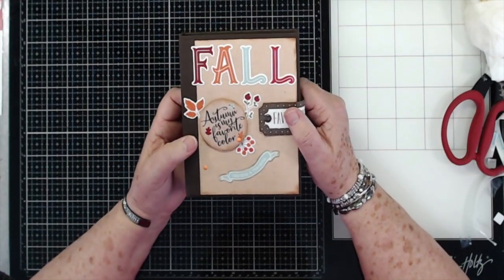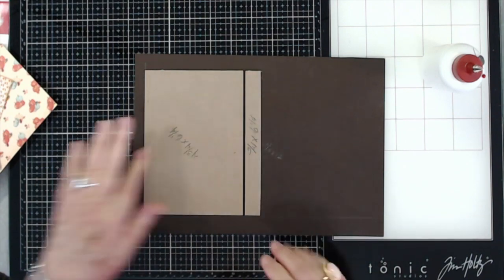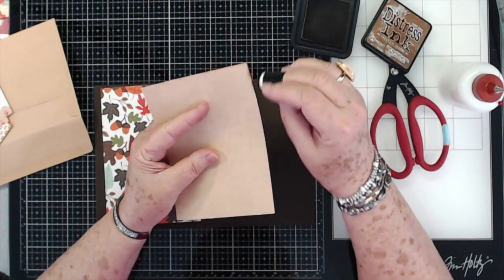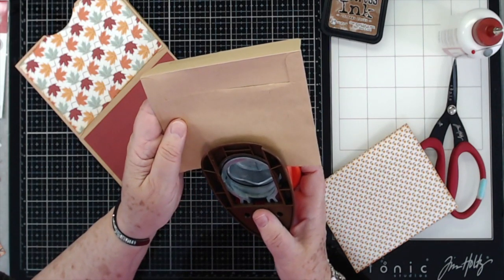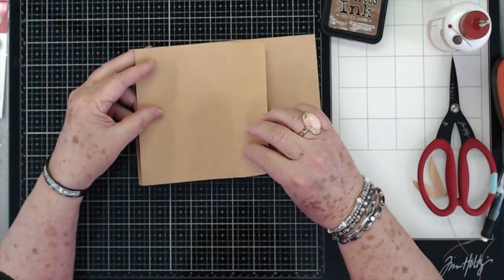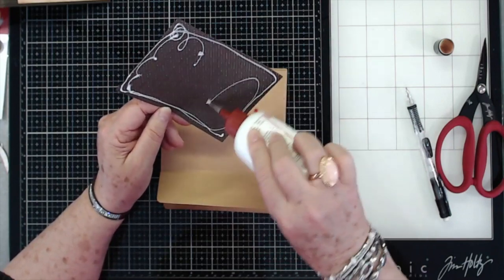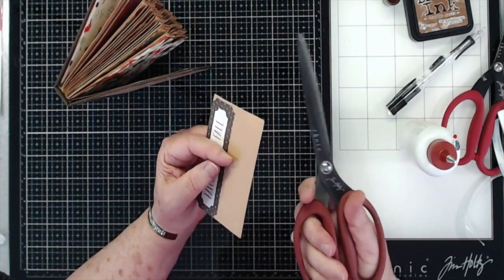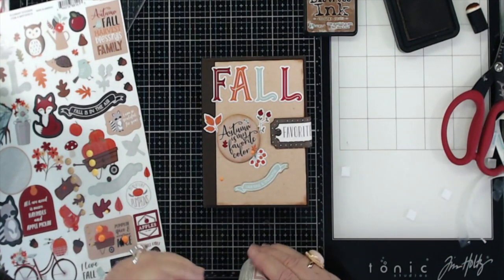Unusual Envelope Mini & More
This is a cute and easy envelope mini album and Monday we will have a surprise that will go with this.  Make sure to click "Show More" button so you can see all the links.

**Products I Use in this project**

My Favorite Fall:

G45 Flutter
Circle Punch
Scollop Punch
Butterfly Punch

Big Shot
     ***code: EDITHWRAY6